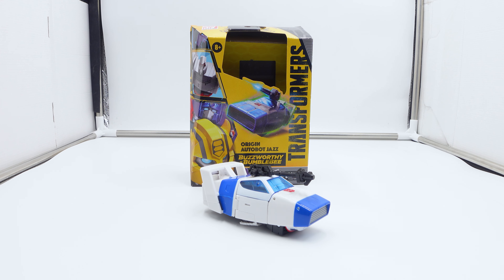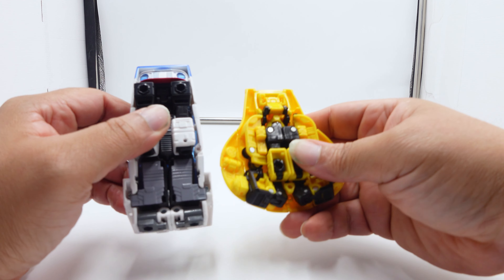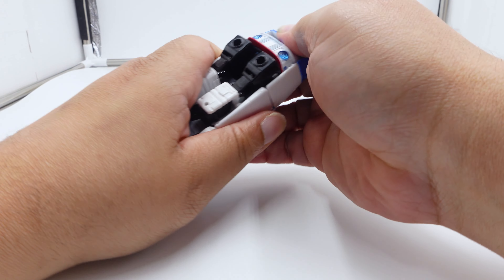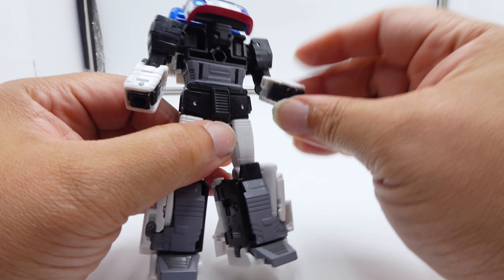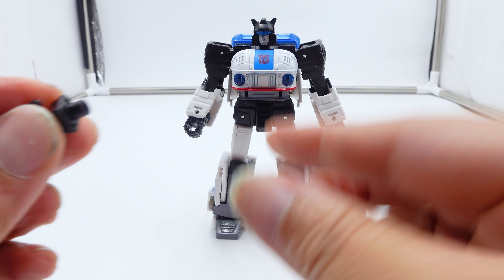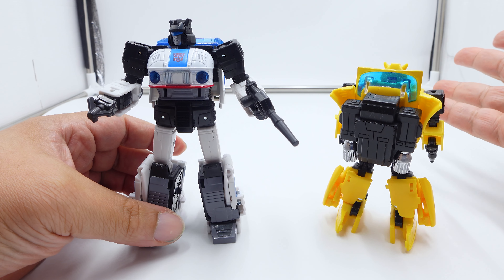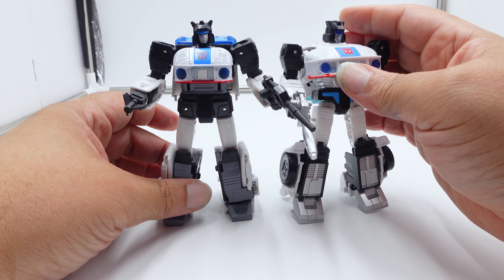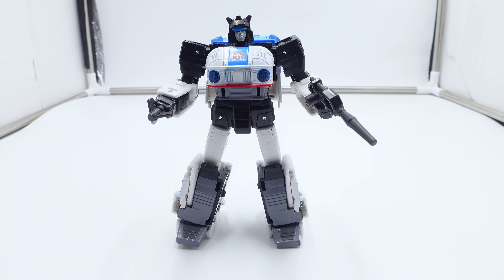TRANSFORMERS BUZZWORTHY BUMBLEBEE DELUXE ORIGINS JAZZ REVIEW - IS THIS THE BEST MAINLINE JAZZ EVER??